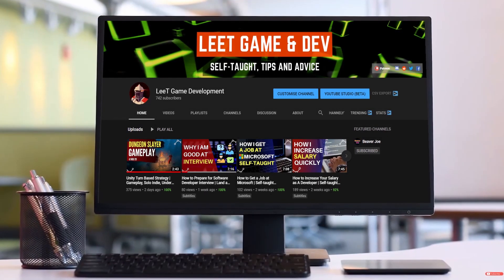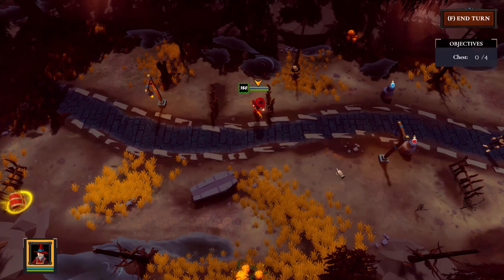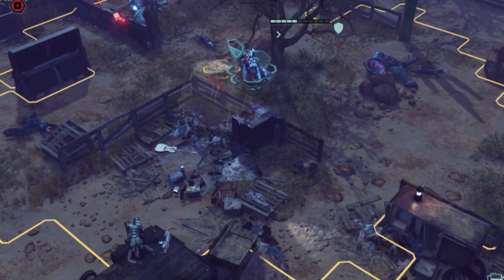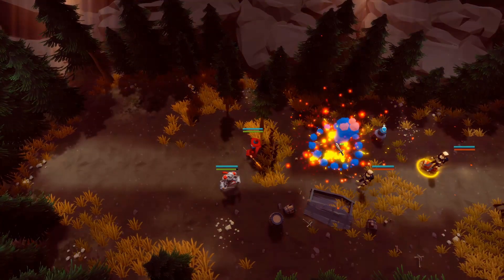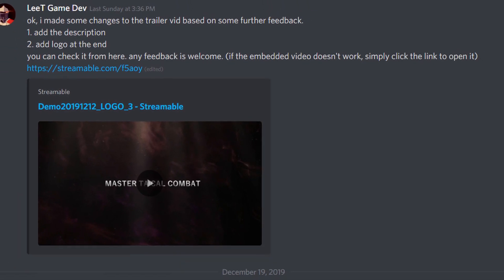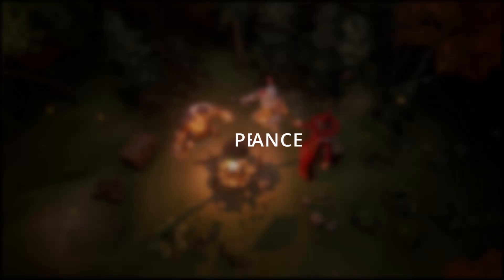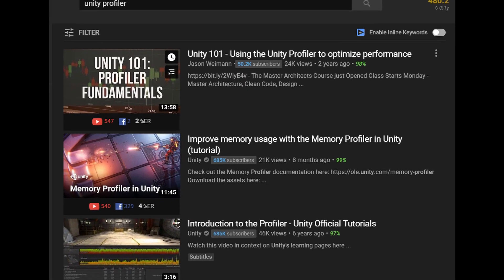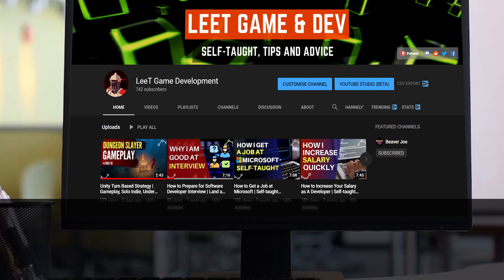Unity Turn Based Strategy | NEW Boundary, Trailer & Movement | DEVLOG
In this unity devlog, I will share some updates about the unity turn based strategy game. A lot of work has been done to improve the game, like adding the new boundary line, smooth the movement, making a game play trailer for the steam page and using the unity profiler to improve the performance issue during game development.